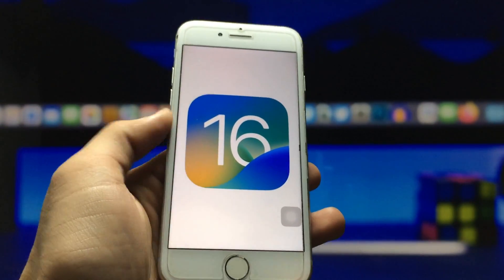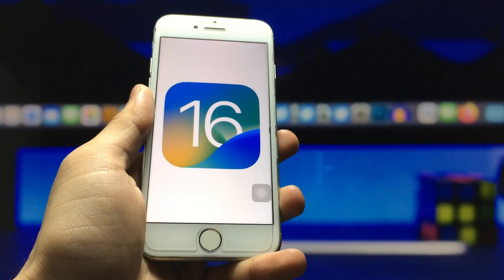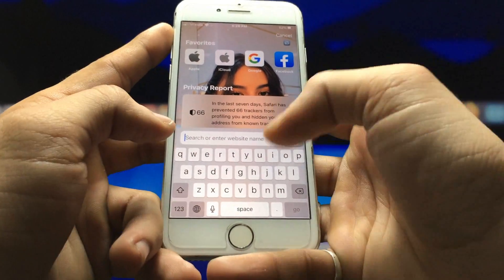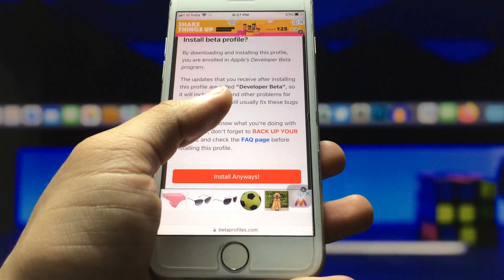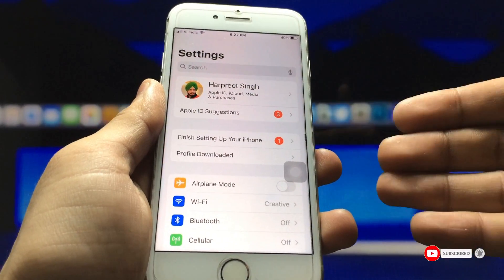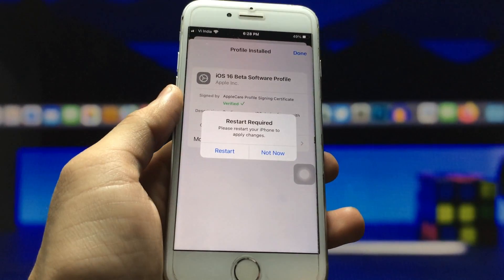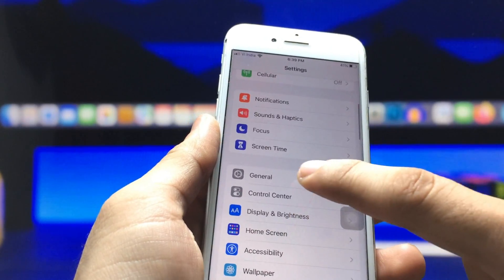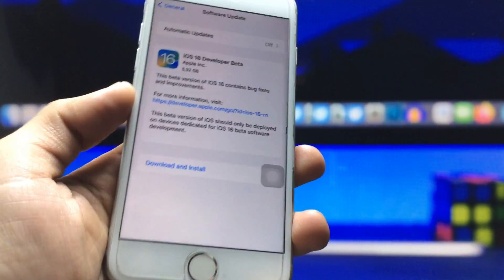Install iOS 16 Update on iPhone 6, 6s, 7, 7+ 8, 8+, X, 11, 12, 13 - iOS 16 Update For Any iPhone🔥🔥